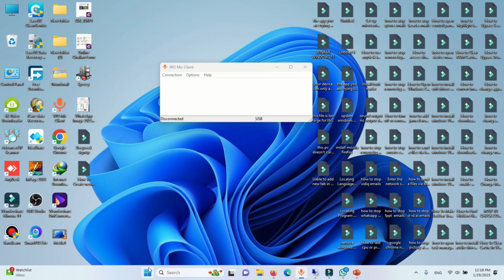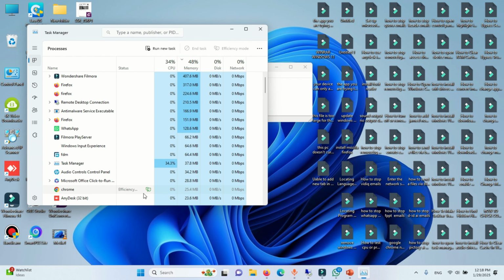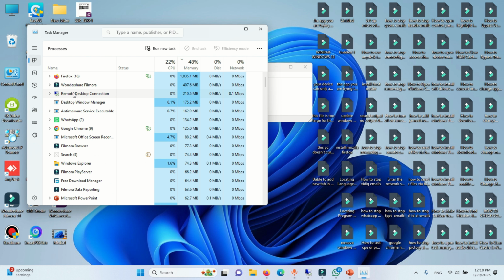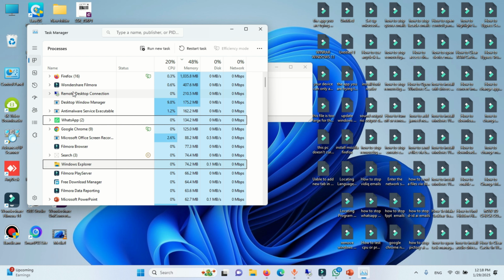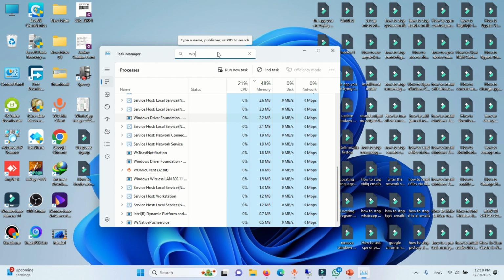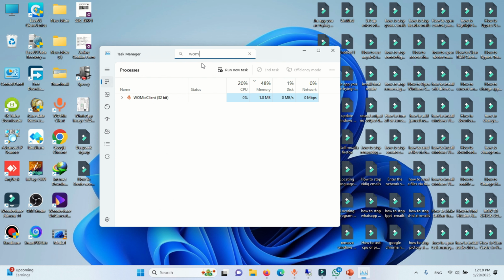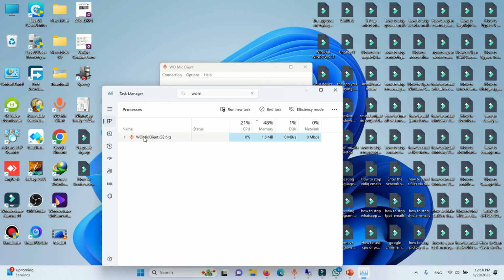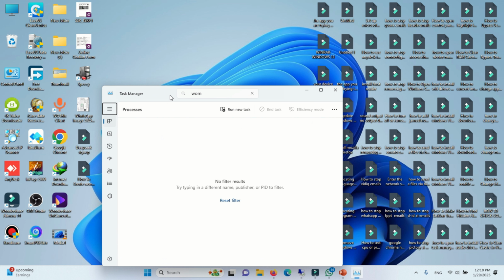How to Forcefully Close a Program in Windows 11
Are you struggling with unresponsive applications on your Windows 11 PC? In this video, I will show you how to forcefully close a program in Windows 11 using different methods like Task Manager, Command Prompt, and keyboard shortcuts. These quick and easy solutions will help you instantly terminate frozen or stuck applications without restarting your computer.

Watch the full tutorial to learn how to forcefully close a program in Windows 11 and keep your system running smoothly.

Check our Products and support us